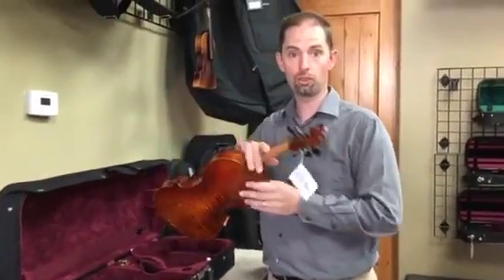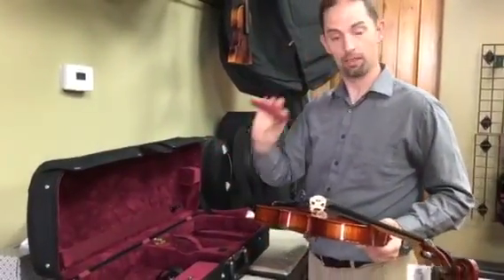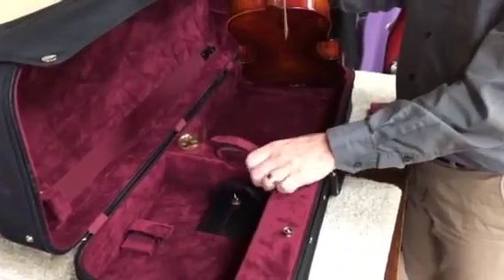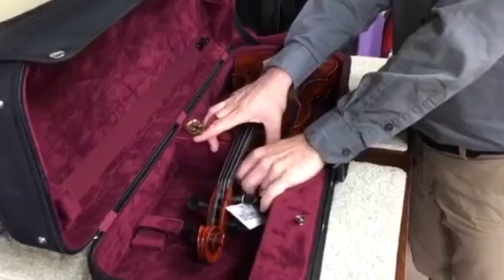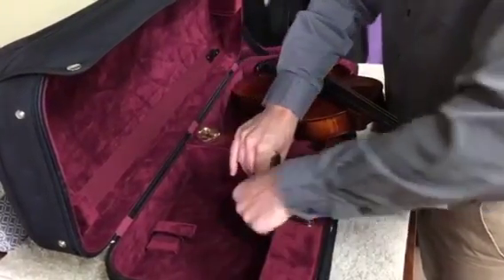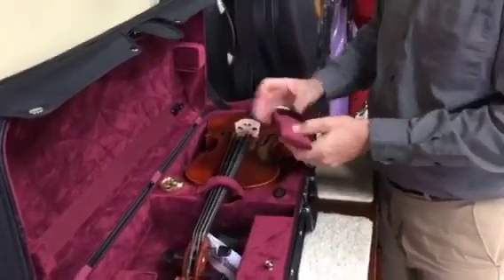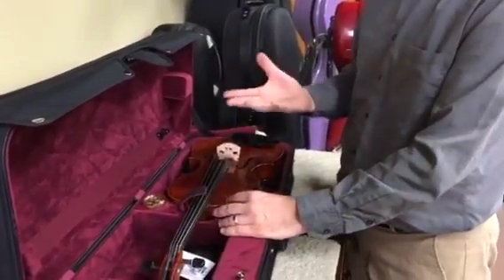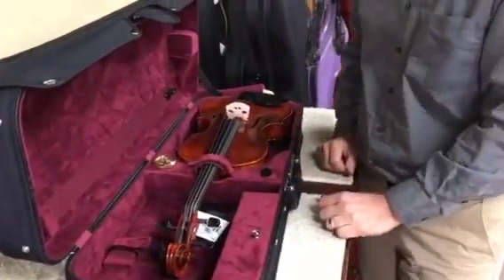Viola case - why it appears to be too small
How to adjust a viola case to fit your instrument